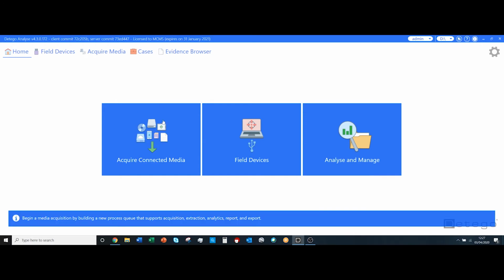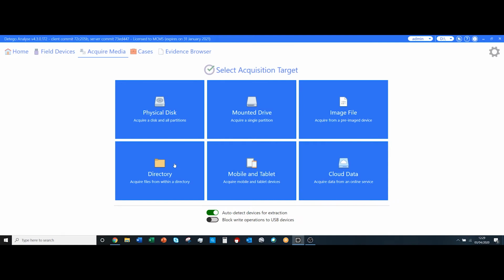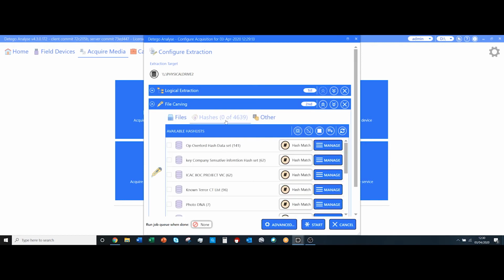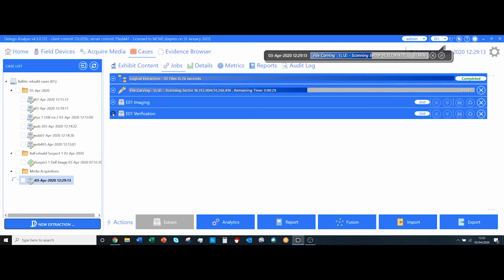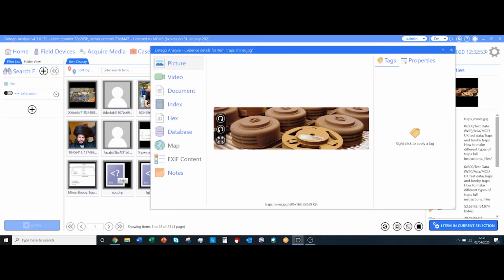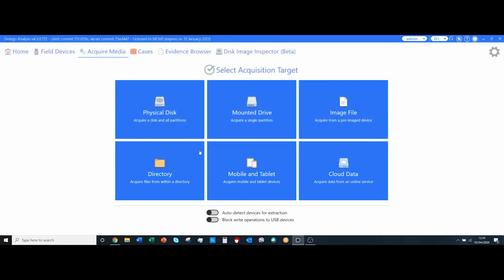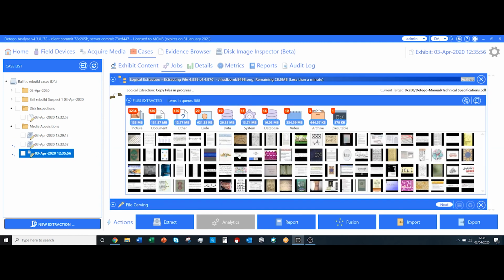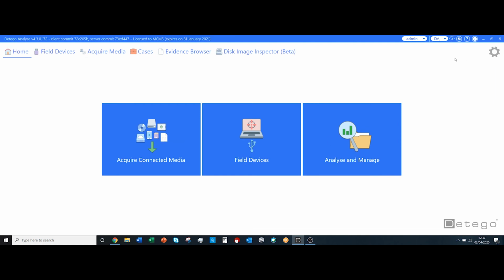Advanced Device Acquisition in Detego Media Acquisition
Detego Media Acquisition is a simple to use automated forensic imaging solution for acquiring and viewing data from removable media, computers, hard drives (HDD & SSDs) and mobile devices.